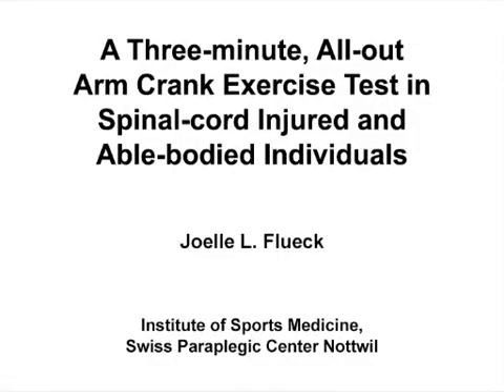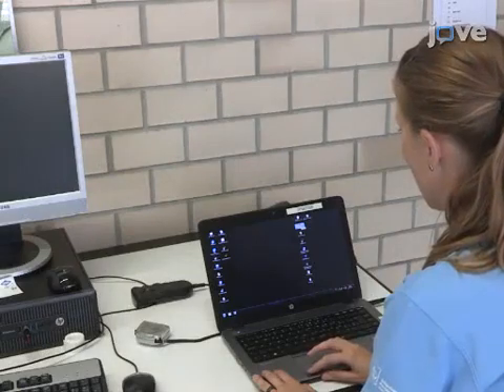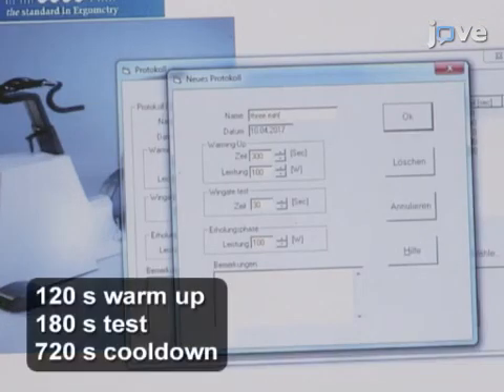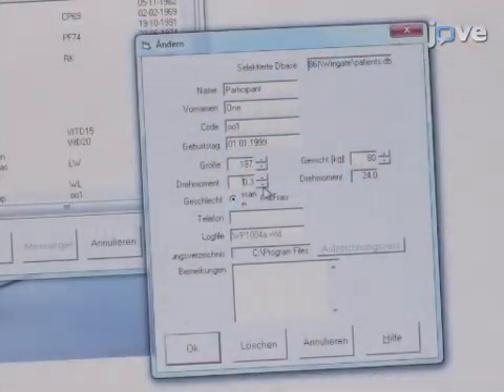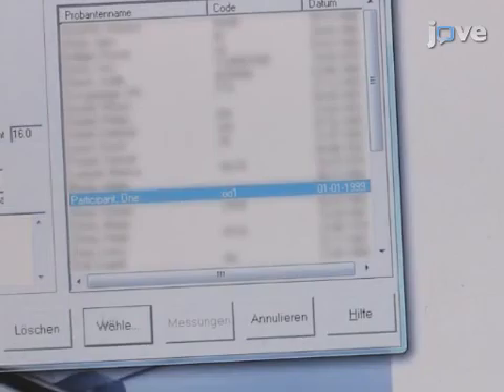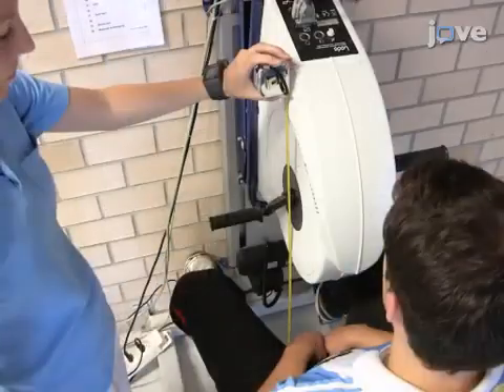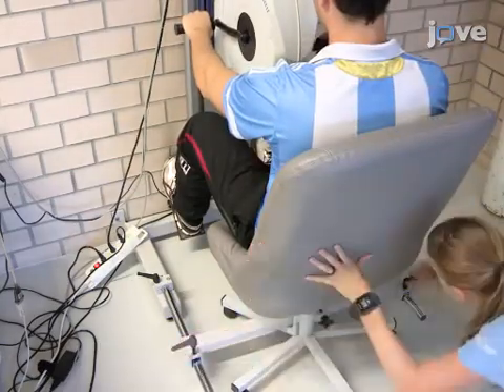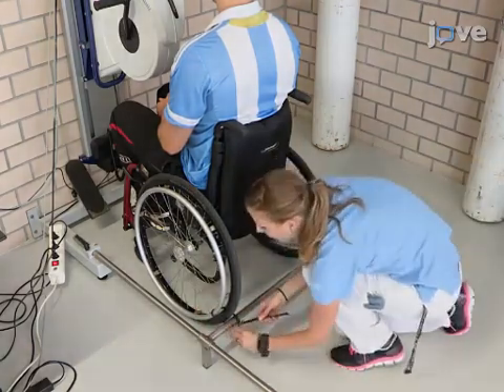3 minute All-out Arm Crank Exercise Test in SCI and Able-bodies | Protocol Preview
Experimental Protocol of a Three-minute, All-out Arm Crank Exercise Test in Spinal-cord Injured and Able-bodied Individuals -  a 2 minute Preview of the Experimental Protocol

Joelle L. Flueck
Swiss Paraplegic Center Nottwil, Institute of Sports Medicine;

We present a protocol to test the aerobic and anaerobic power of the upper body muscles over a duration of 3 min in able-bodied as well as in paraplegic and tetraplegic individuals. The protocol presents specific modifications in its application for upper-body exercise in individuals with or without disability.